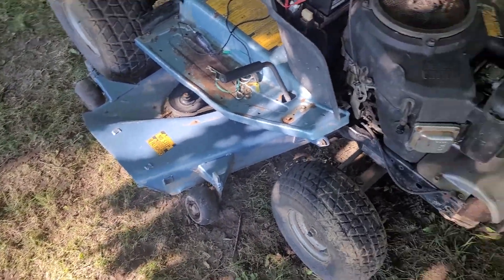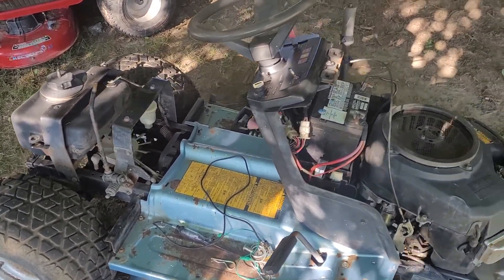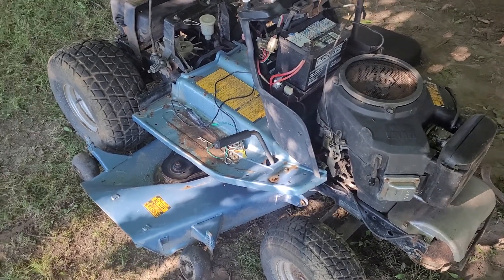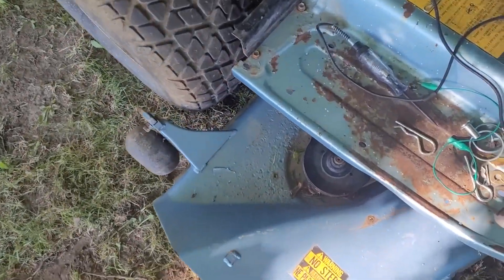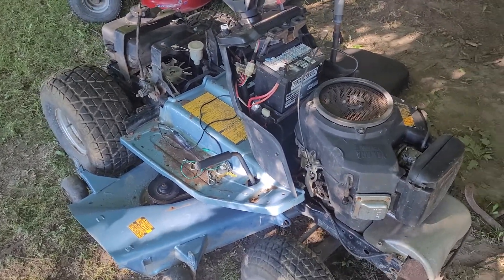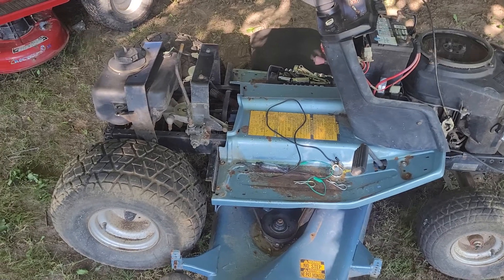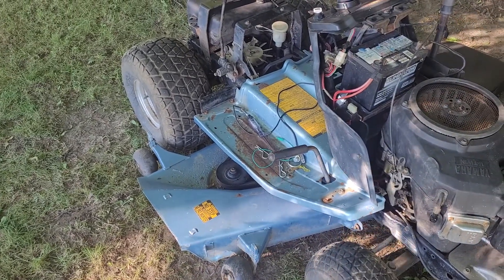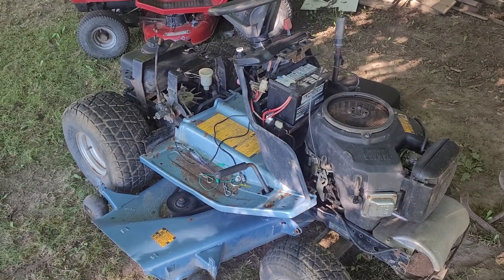Yamaha YT6800 (Mower Installed Test)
The Mower Deck is now installed.
After checking some wiring, everything seems to be good.
Waiting on a few more parts, but then this machine will be going up For Sale.